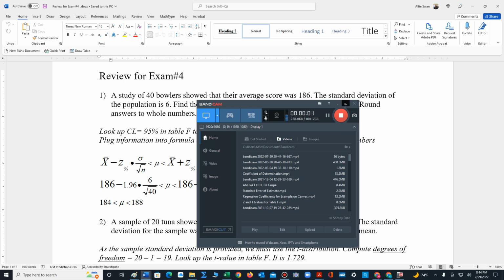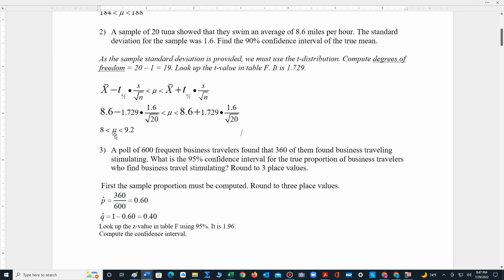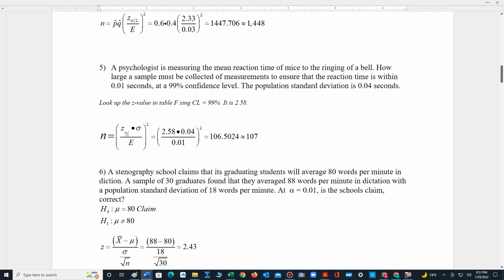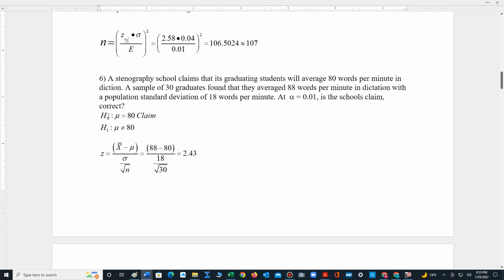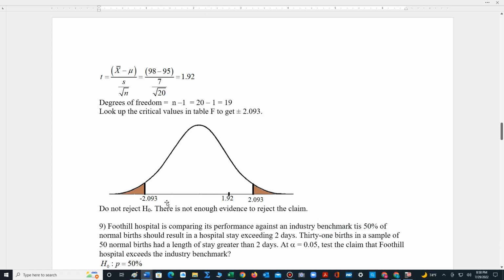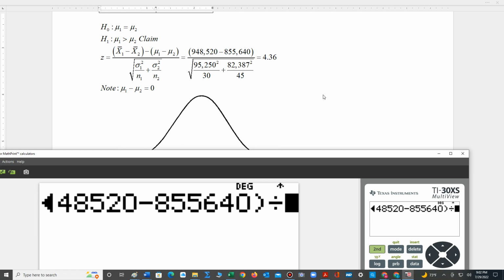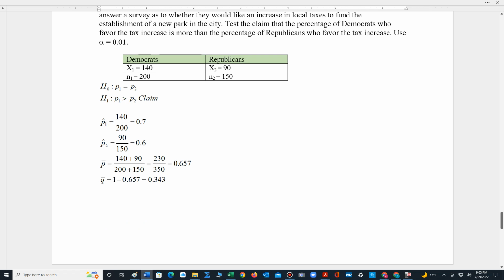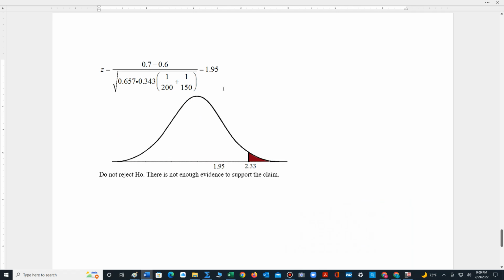Answers to Review for Exam#4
This video explains the answers to the Exam#4 Review.